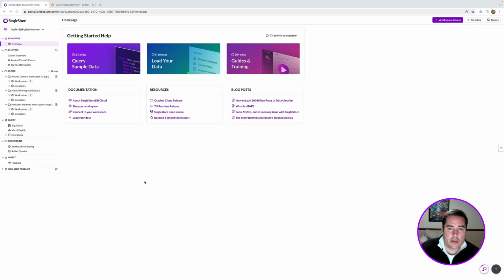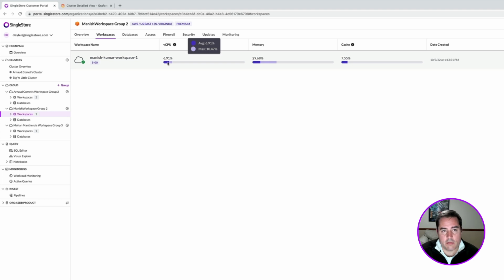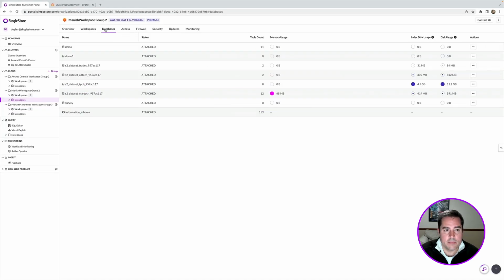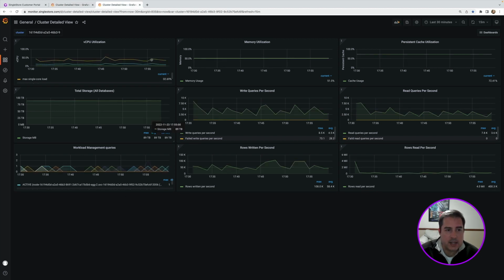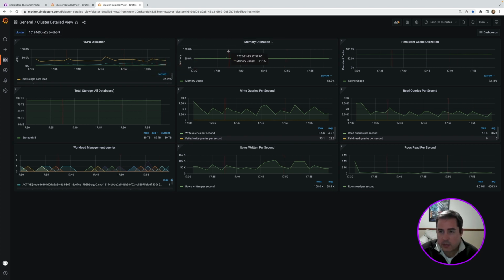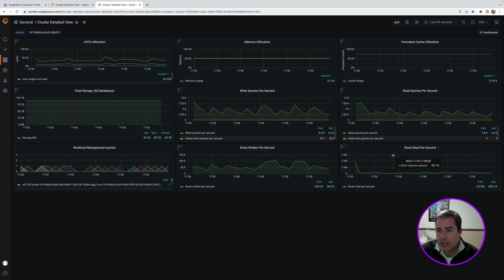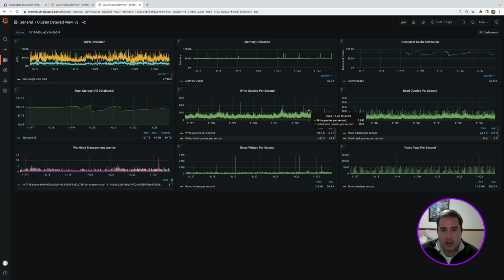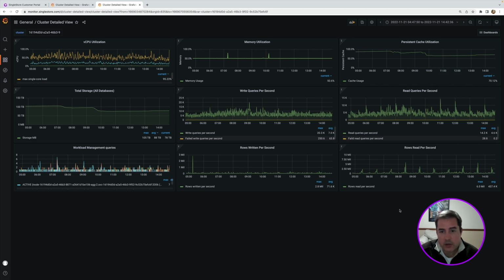Demo: Real-Time and Historical Monitoring of Database Resource Utilization & Performance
✨SingleStore’s Senior Director of Product Management Dave Eyler demonstrates the new monitoring and observability capabilities in SingleStoreDB Cloud. SingleStoreDB Cloud has added real-time and historical monitoring of resource utilization and performance metrics with no setup required 😍, including built-in functionality for Grafana 🔥 dashboards. SingleStoreDB is a distributed relational database built for real-time applications with analytics and is MySQL wire protocol-compatible.

00:05     Demo: Real-time monitoring
01:29     Demo: Historical monitoring with Grafana dashboards

We’re just getting started and there’s plenty to come soon! Don't miss out on our Winter 2022 ❄️ product release — find out what's new and coming soon